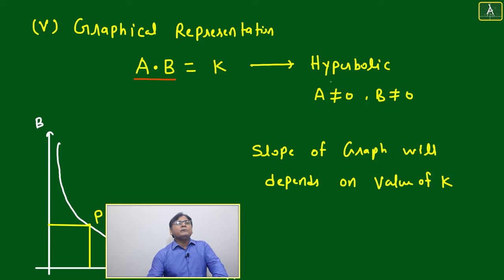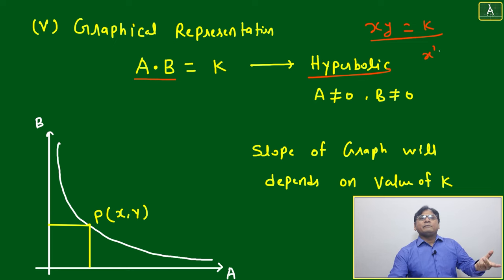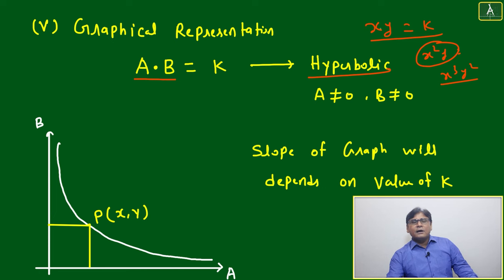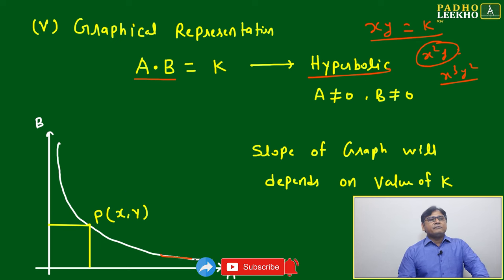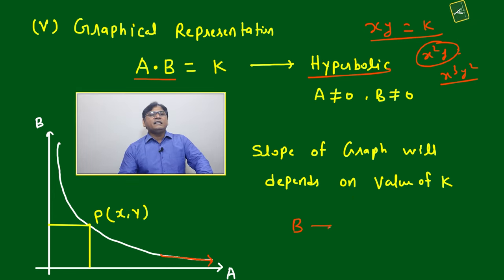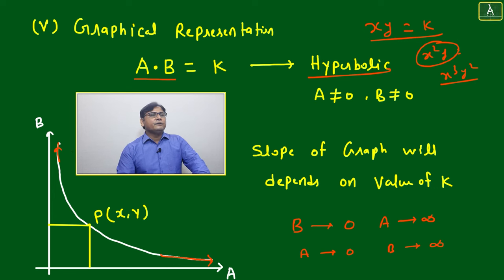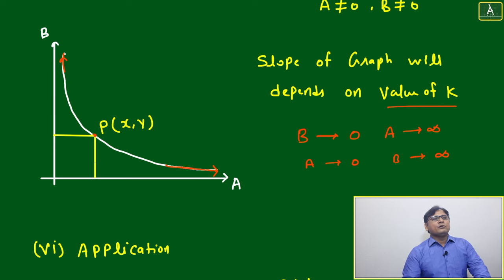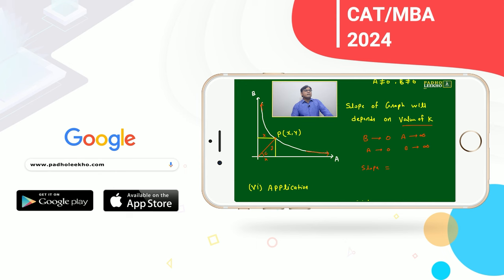CONCEPT OF INVERSE PROPORTIONALITY PART-3 ARITHMETIC-64 |CAT 2024 |CAT/MBA